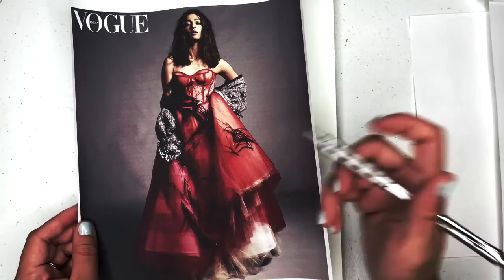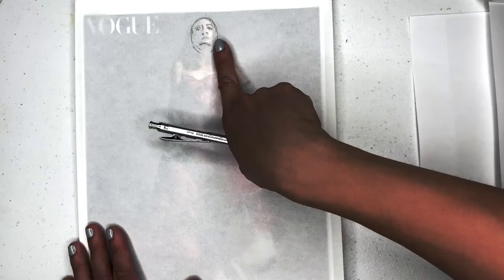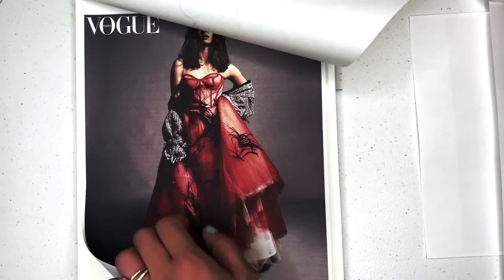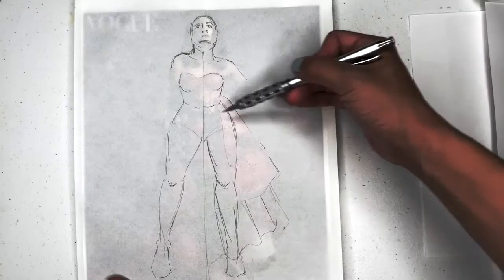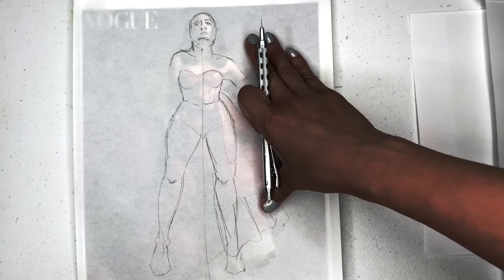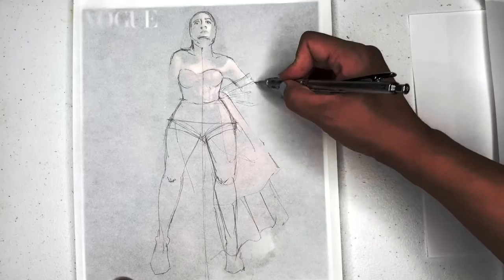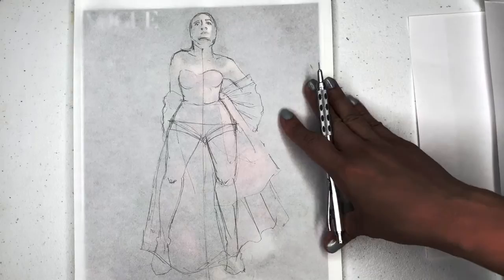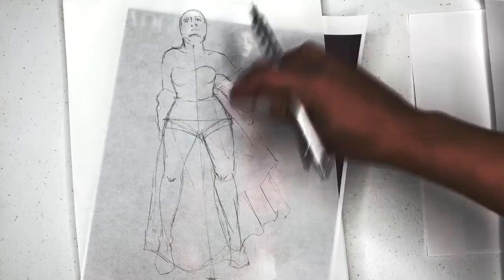Sketching a croquis with clothes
How to find the body on a picture of a model with clothes